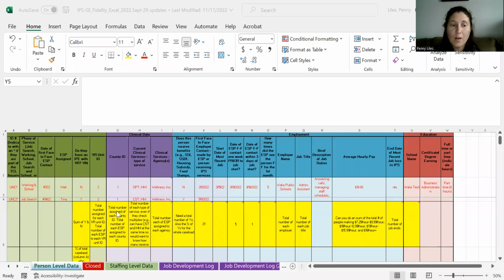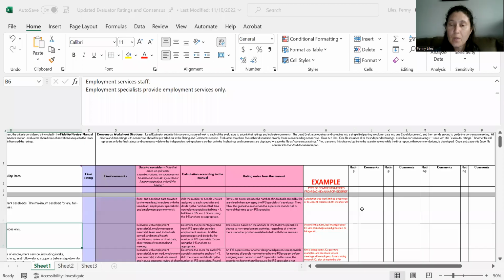Liles COMP 523 Spring 2023